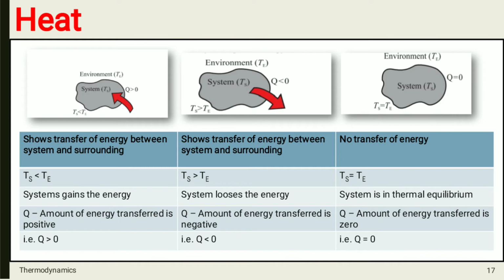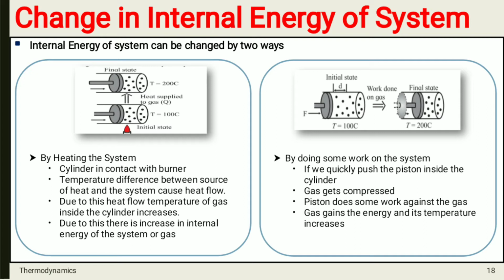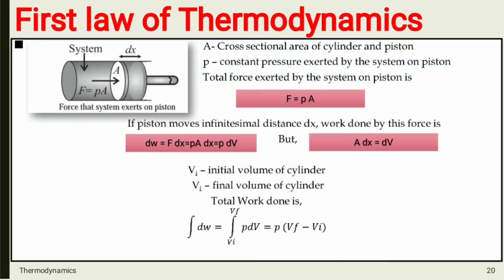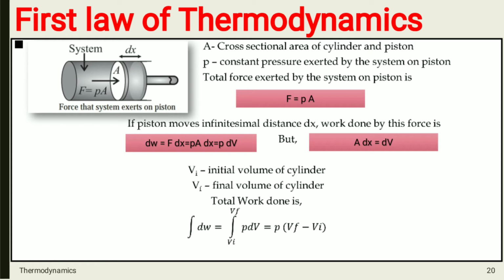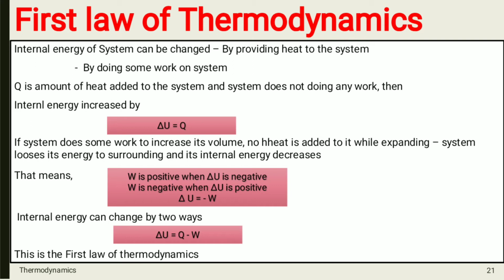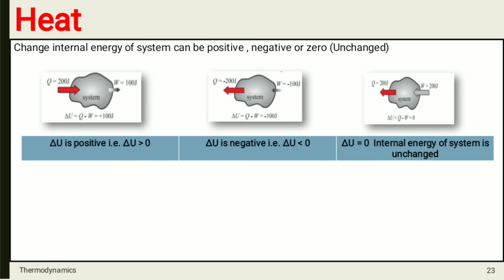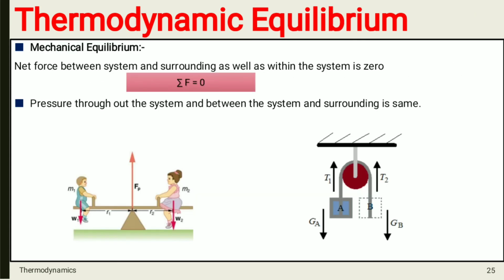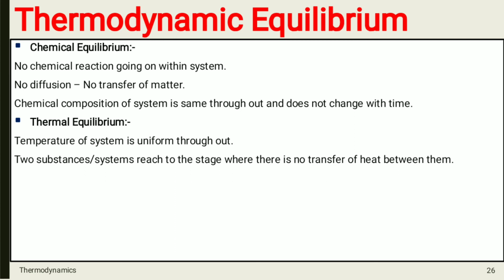Maharashtra State Board 12th Physics Thermodynamics Lec 3 First law of Thermodynamics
Change in Internal Energy of system,First law of Thermodynamics